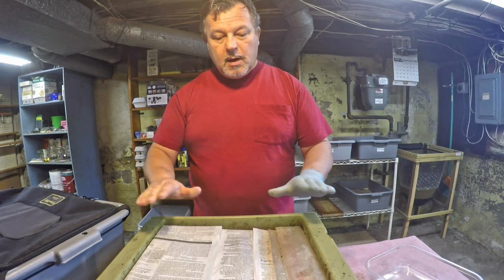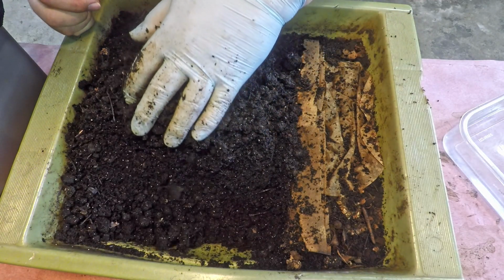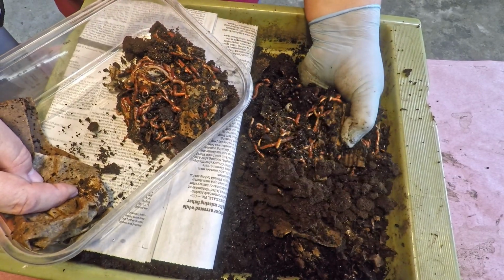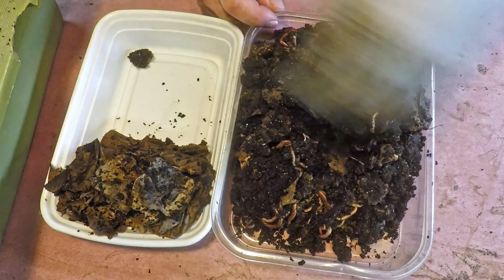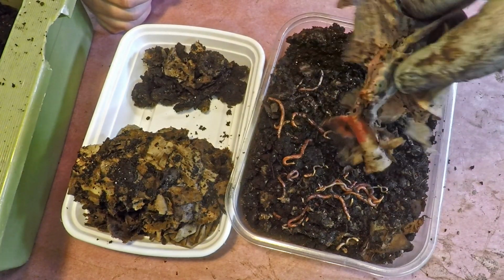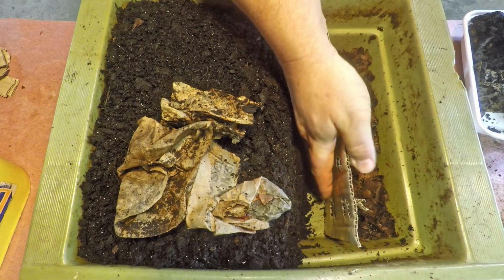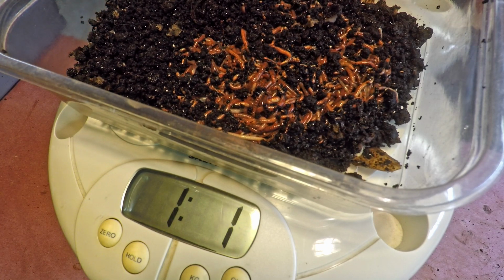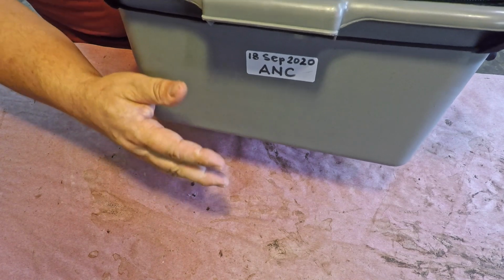African nightcrawlers moved from 118-day worm bin into new home - vermicomposting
After running a horizontal migration of the worms for 2 weeks it seems that a large number of them have gathered in the feed zone.. enabling the 1st haul of worms from their current bin into their newly launched bin

Some useful supplies, materials and equipment for easier worm composting.

DIATOMACEOUS EARTH:
5 lb bag food grade with duster
4 lb bag

SEE-THROUGH COMPOST CONTAINERS:
3 chamber acrylic; includes 3 thermometers